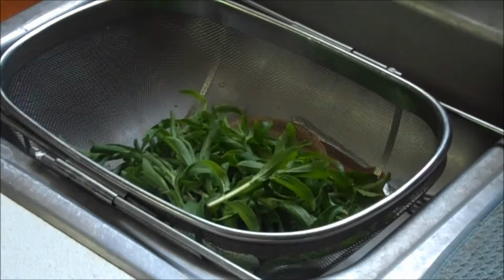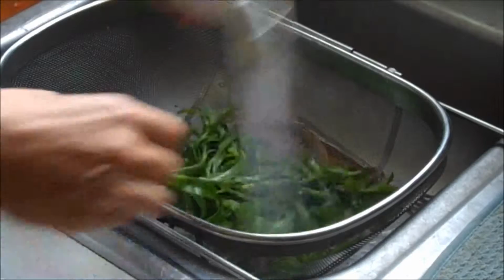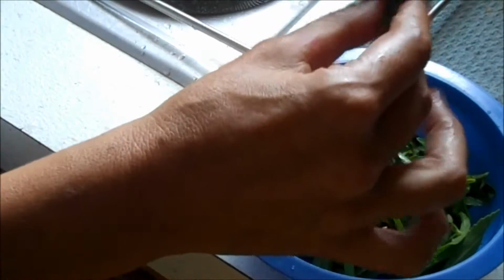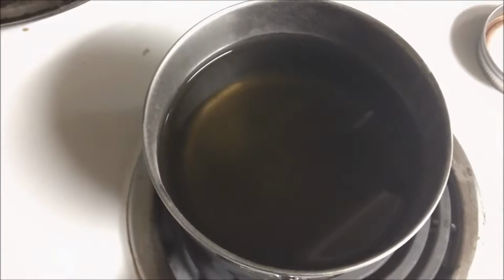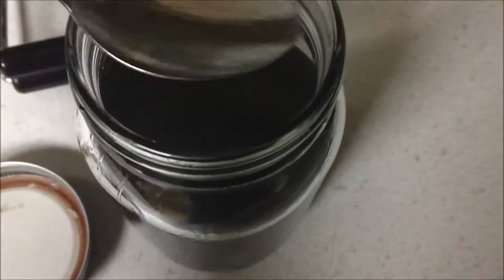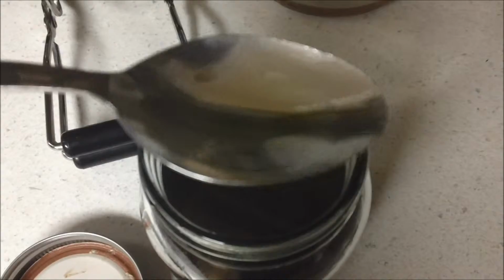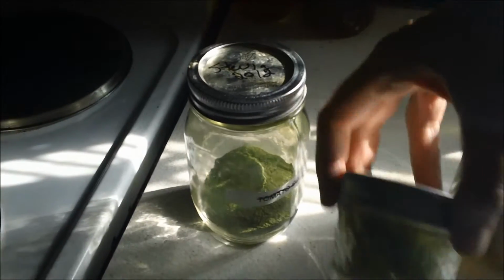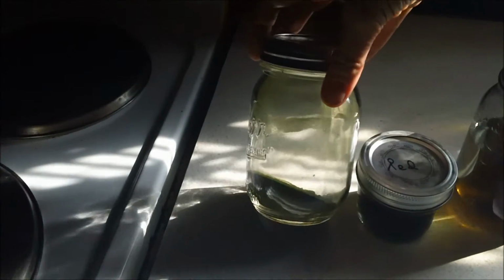How to make sugar from your garden - Stevia